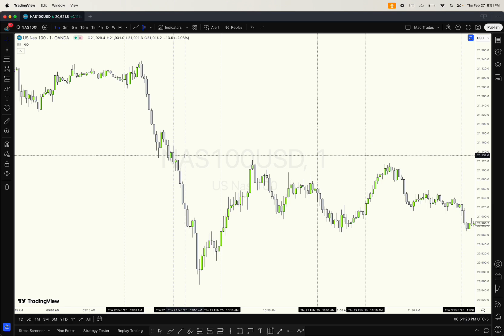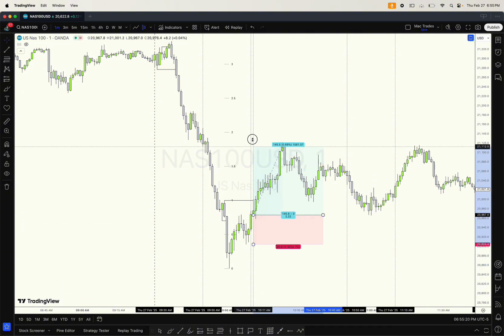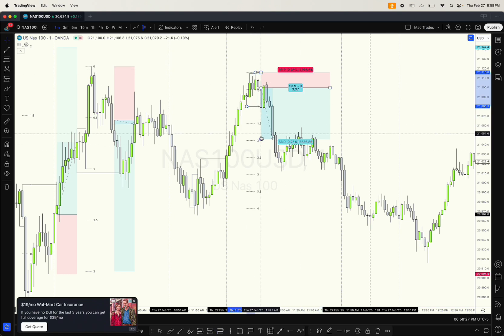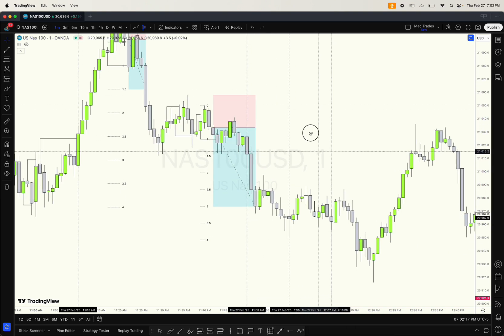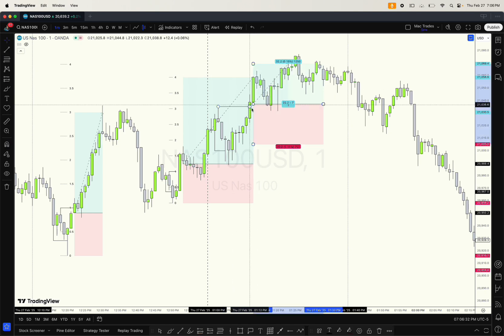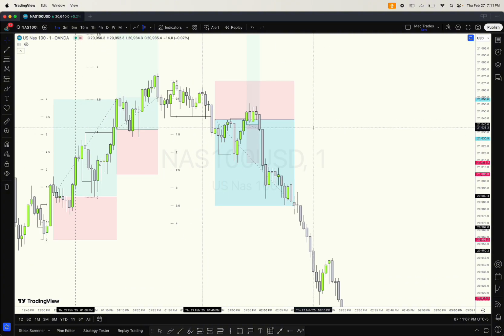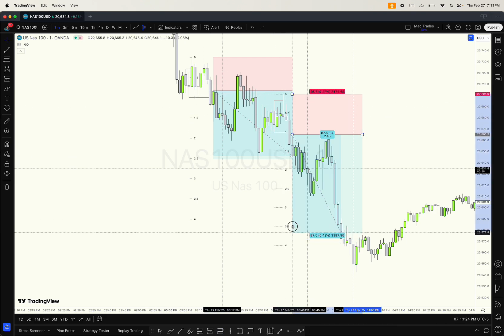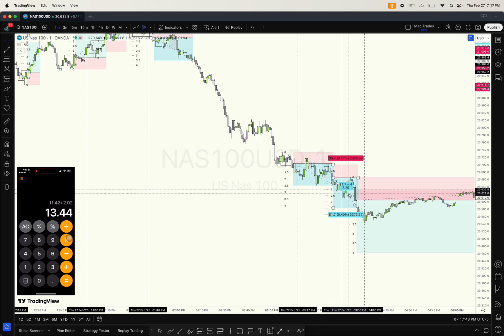How To profit from Nasdaq Day Trading | Market Sell Off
Whether you're an experienced trader or just starting out, you'll gain valuable insights into options trading strategies and current market trends—all shared live in our Mrkt Mentors Discord.